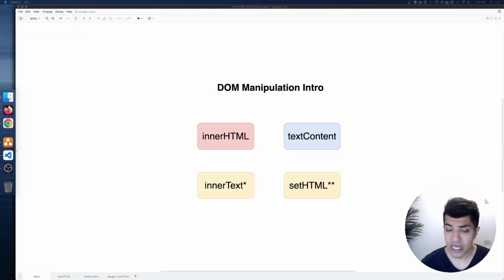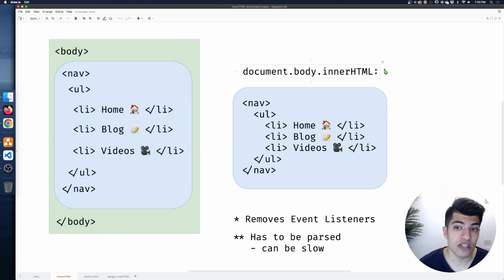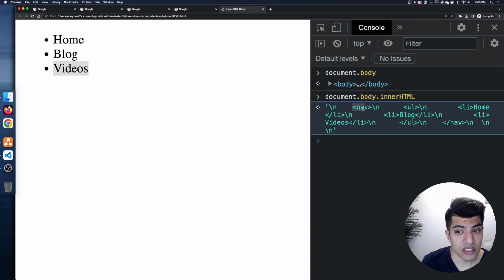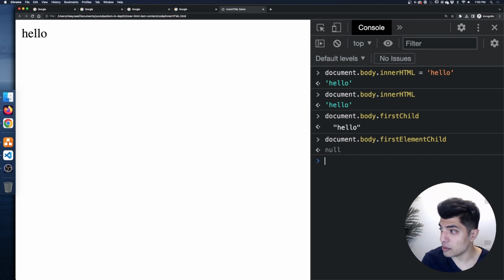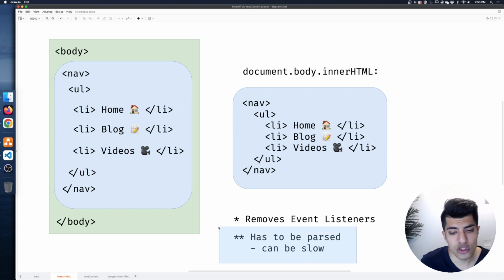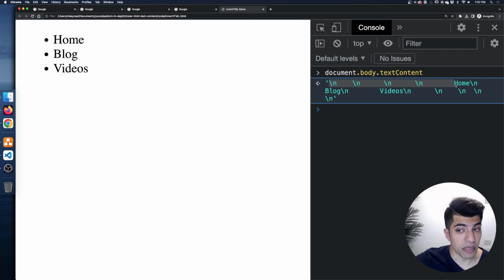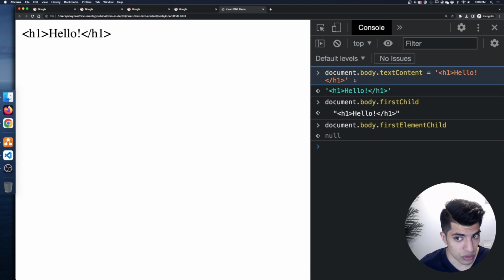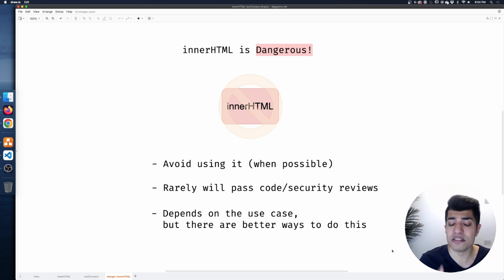DOM Manipulation innerHTML & textContent - DOM In Depth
Let's take a look at the innerHTML and textContent methods for Elements and Nodes in the DOM.

We look at how we can use these to replace text as well as HTML inside DOM Elements. We also see some of the dangers that come out of this, specifically with innerHTML.

Chapters:
00:00 Introduction
00:43 DOM Manipulation Methods
03:08 innerHTML
05:27 innerHTML Code Example
15:52 textContent
17:15 textContent Code Example
21:57 Dangers of innerHTML
25:49 Next Steps